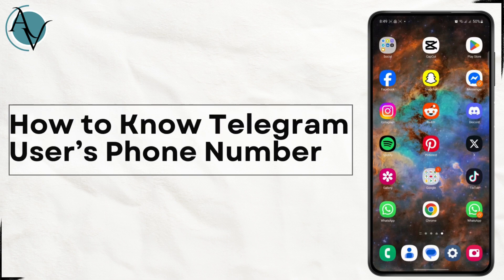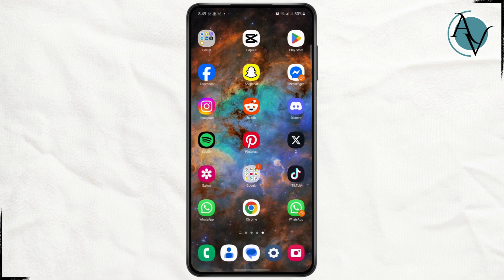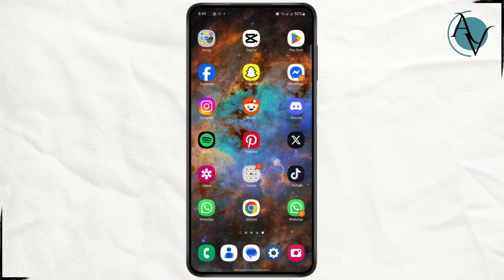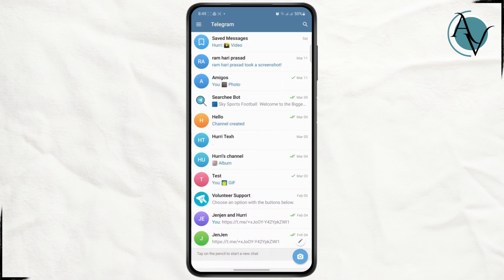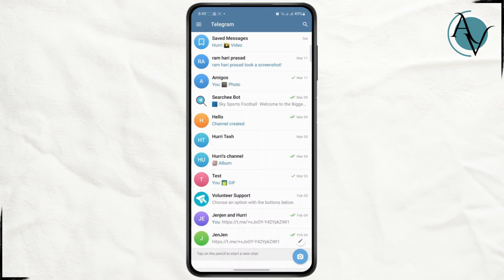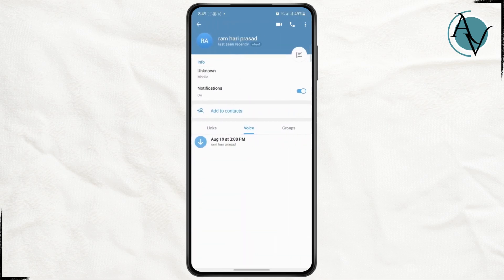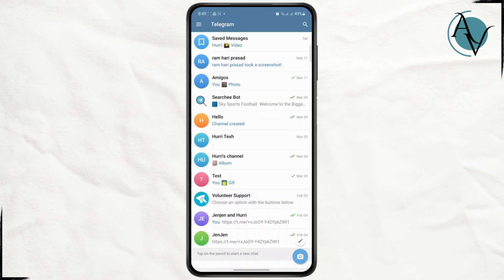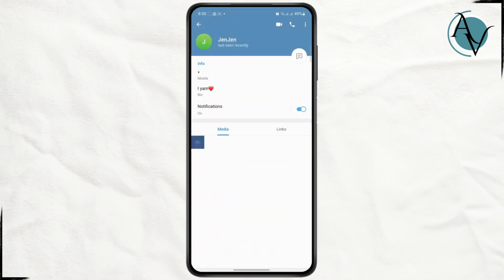How to Know Telegram User’s Phone Number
Learn how to easily find a Telegram user's phone number and uncover their ID in this step-by-step tutorial. Whether you're looking to connect with someone or stay private, this guide will show you how to navigate Telegram's features effectively.

In this video, you'll discover how to know a Telegram user's phone number, how to find their Telegram ID, and how to hide your own number for privacy. We’ll also show you how to use Telegram without a phone number and how to manage privacy settings.

0:20 Step 1: How to Find a Telegram User’s Phone Number
0:45 Step 2: How to Hide Your Phone Number in Telegram